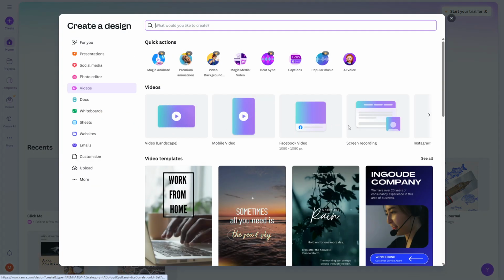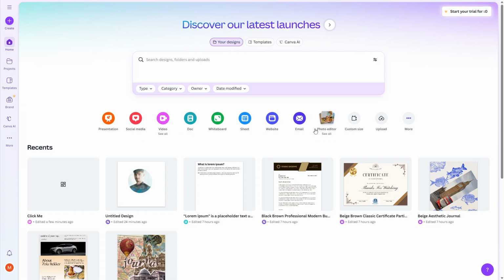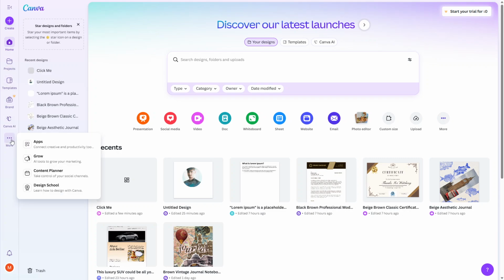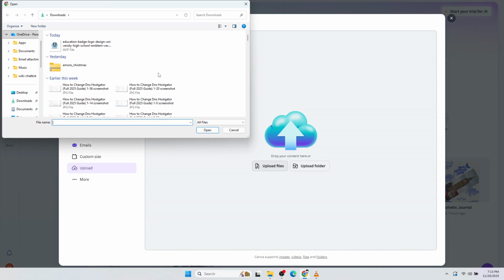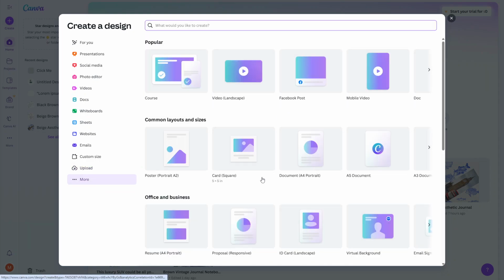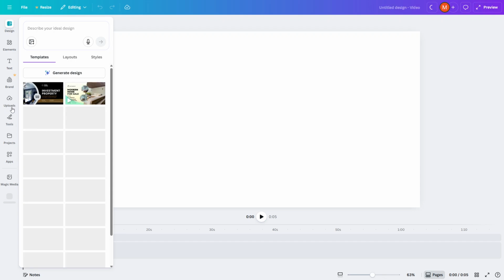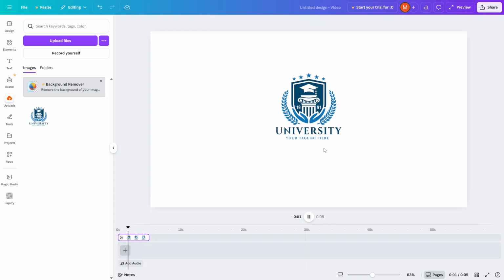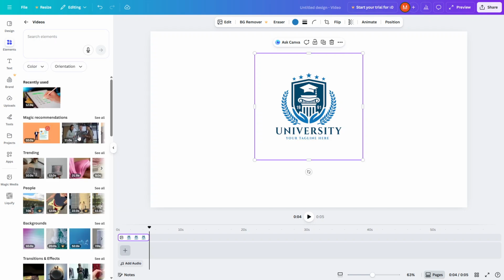How to Upload Video on Canva (Full 2026 Guide)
How to upload video on Canva is covered in this complete 2026 beginner-friendly tutorial. Learn how to import videos from your computer, phone, and cloud storage and organize them for editing. This guide also shows how to fix upload errors, compress videos, and prepare media for smooth editing in Canva. Perfect for video creators, students, and small business owners.